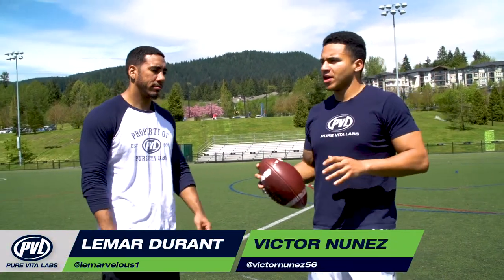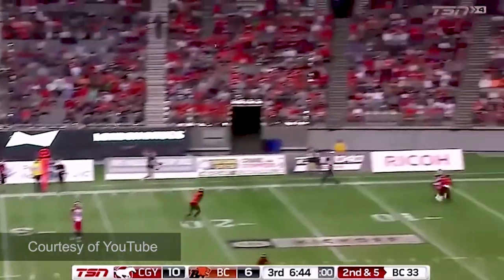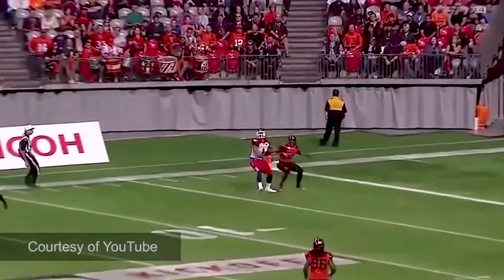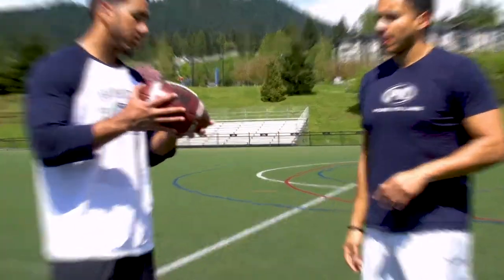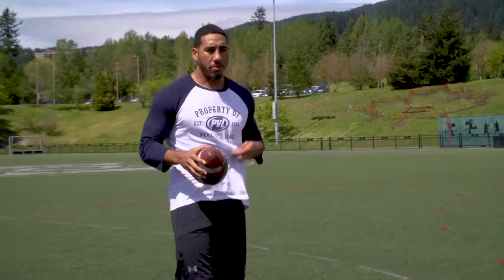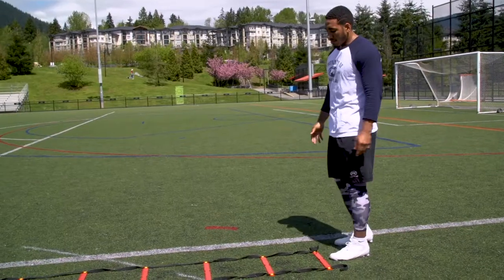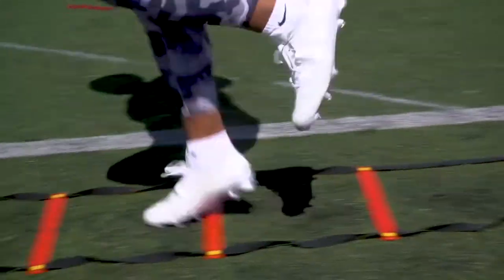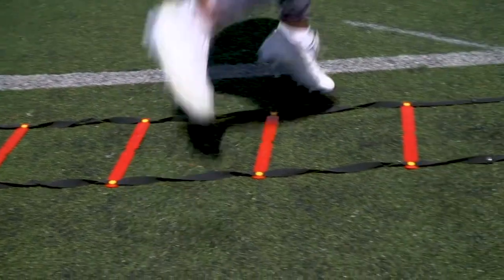Lemar Durant Ladder Footwork Training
CFL Wide-Receiver and NFL-prospect Lemar Durant takes you through his exact footwork training drill to keep you on your toes - things get crazy fast here, but don't worry, we've got you covered with an informative graphic at the end of the video!